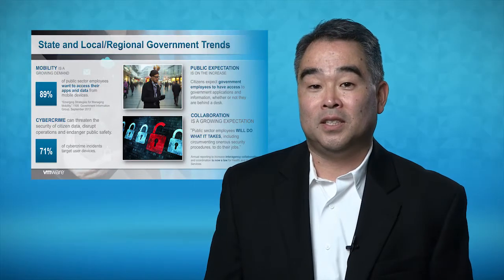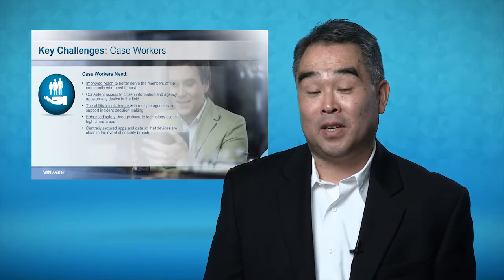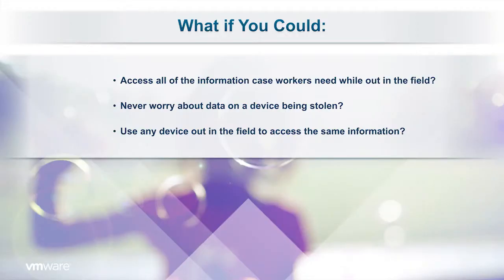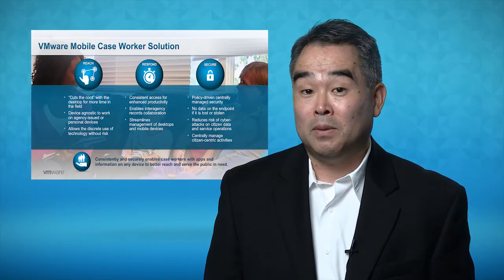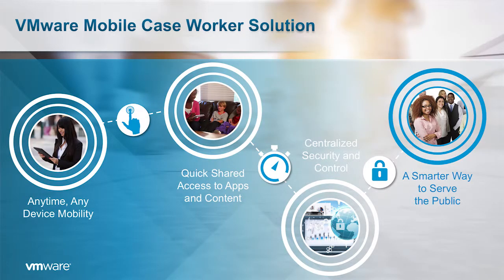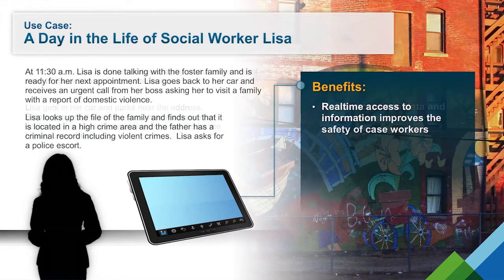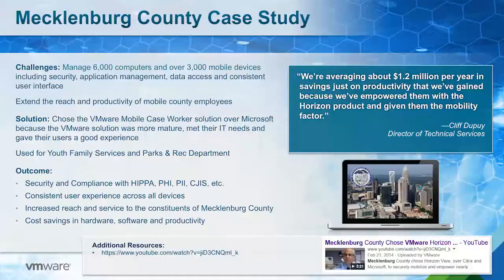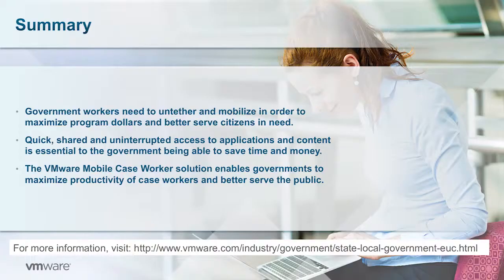VMware Mobile Case Worker Solution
The VMware Mobile Case Worker solution was built with citizen service in mind.  It helps health, human and social services to get the  information they need where they need it -- reducing errors and improving citizen reach and service.  Case Workers are able to access critical applications and content on any device as a centrally managed service from a secure data center.  This means they can have more time in the field where they are needed most and use lower cost devices.  Workers can access legacy case management applications, citizen data, and other windows applications across multiple departments for a holistic view of each case.  By not needing to search for files or print back at the office, they can reach and serve more of the public thereby increasing productivity.  Security is maintained throughout because sensitive data never resides on the device in the event of loss or security breach.  In addition, using mobile devices instead of carrying bulky laptops help protect the safety of case workers who may need to travel in high crime areas where a laptop bag may be a target for crime.